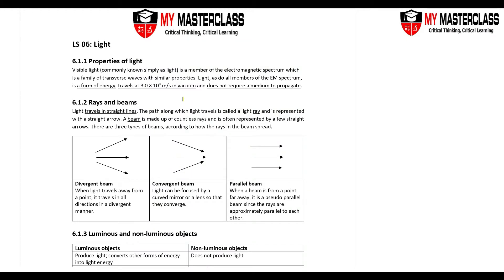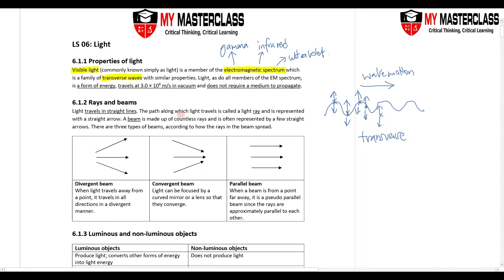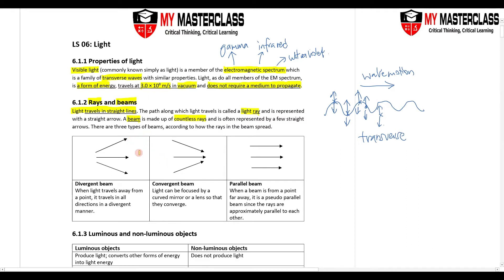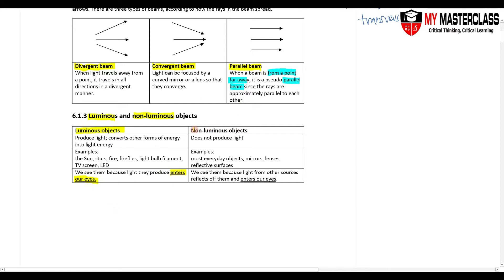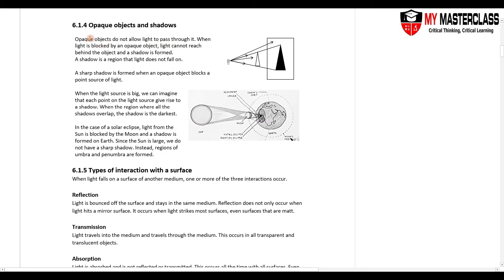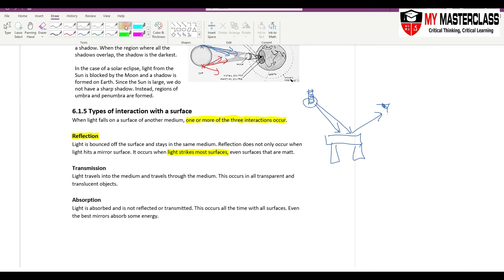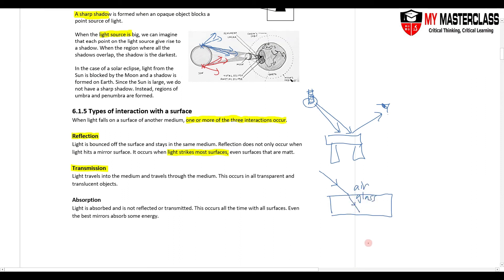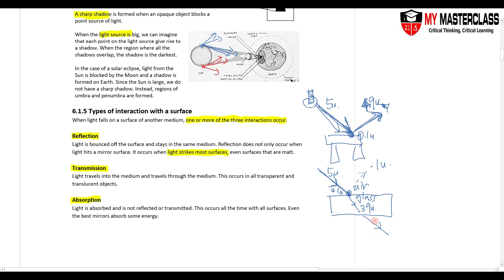Lower Sec IP Physics: Light – Properties of Light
In this video:
- Learning to identify the various properties of light